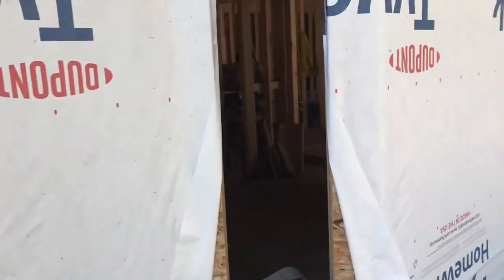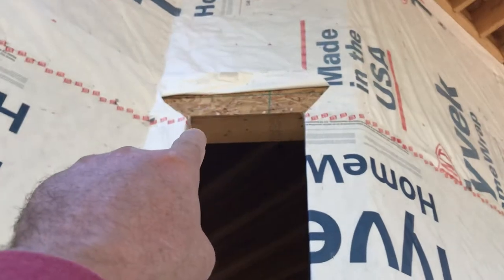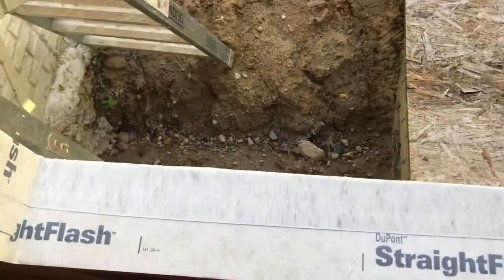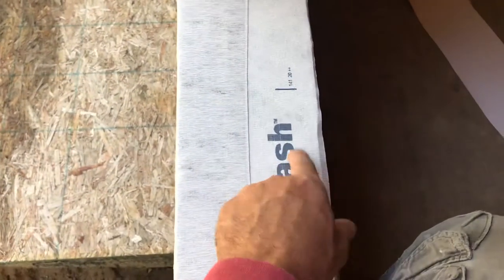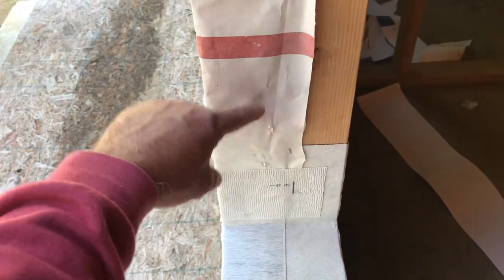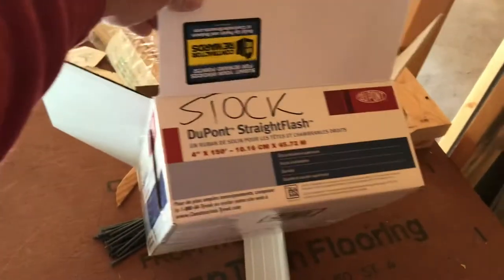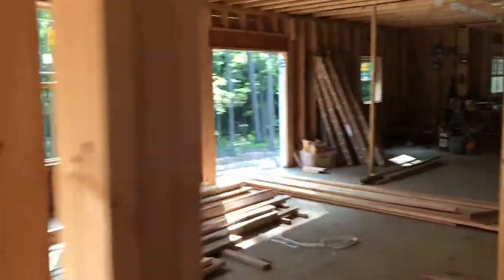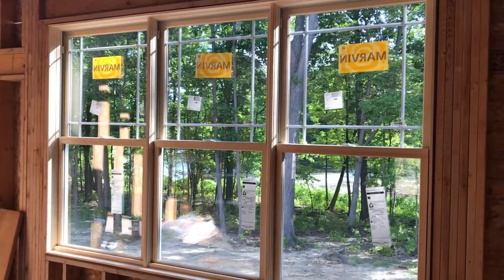Marvin Fiberglass Window review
These windows turned out great! They are a high quality window which I highly recommend!